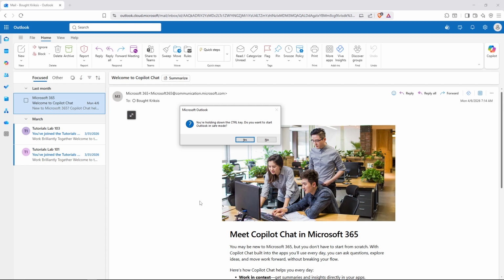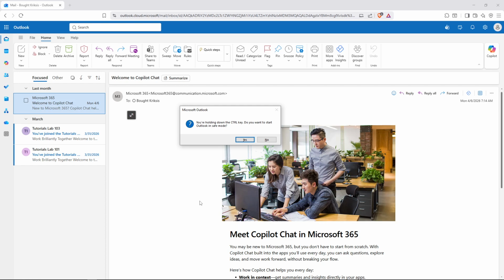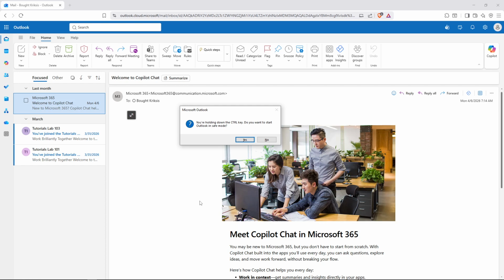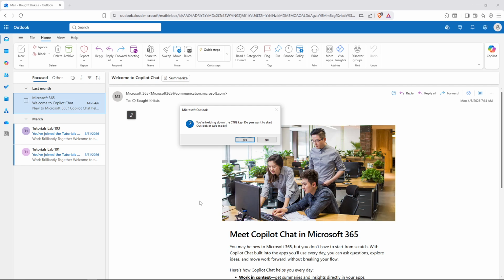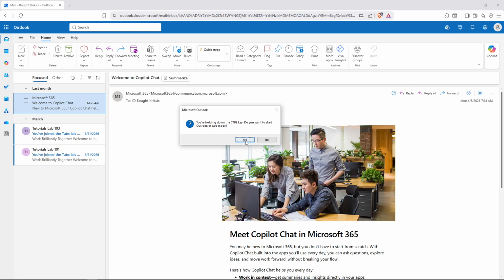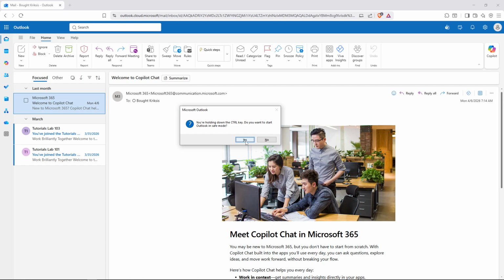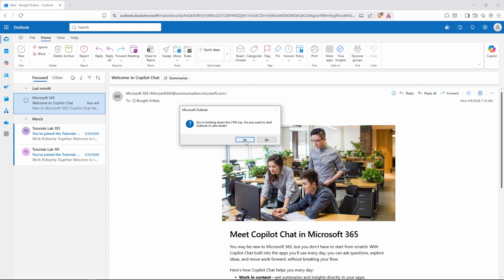How To Start Outlook In Safe Mode (Tutorial 2026)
By the end of this video, you’ll know how to start Outlook in safe mode, launch Microsoft Outlook safe mode, run Outlook application safe mode, open Outlook without add-ins, enable Outlook safe mode steps, troubleshoot Outlook safe mode, fix Outlook issues safe mode, access Outlook in safe mode, force Outlook to safe mode, Outlook safe mode tutorial, using Outlook safe mode, what is Outlook safe mode